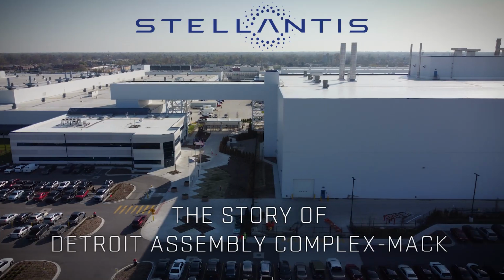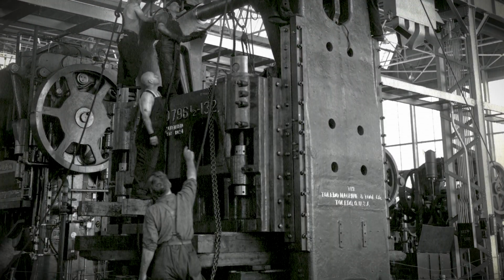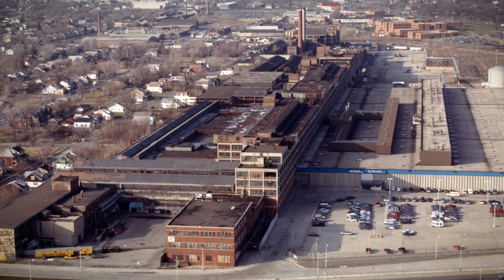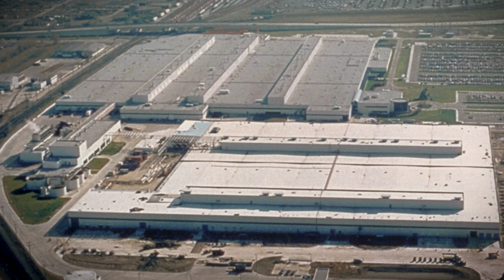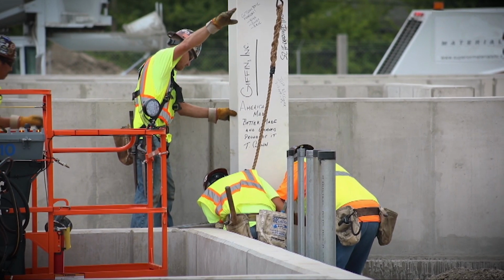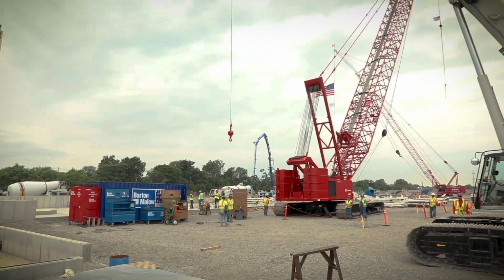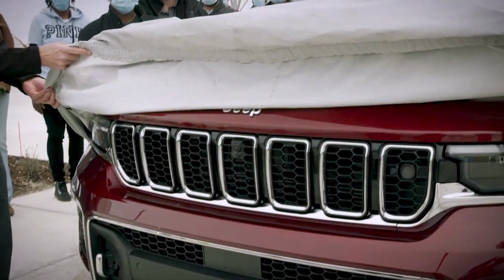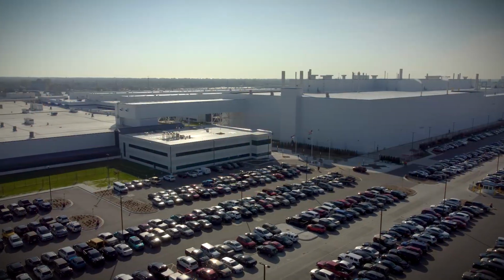Detroit Assembly Complex Mack: Plant Overview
The all-new 2021 Jeep® Grand Cherokee L is built at the new Detroit Assembly Complex – Mack plant, the city’s first new manufacturing facility in three decades. Stellantis invested $1.6 billion to build an 800,000-square-foot paint shop and convert the two original Mack Avenue engine plants into an entirely new assembly site. The investment also added 3,850 new jobs to support production of the first ever three-row Jeep Grand Cherokee, as well as the new two-row version and future electrified models.